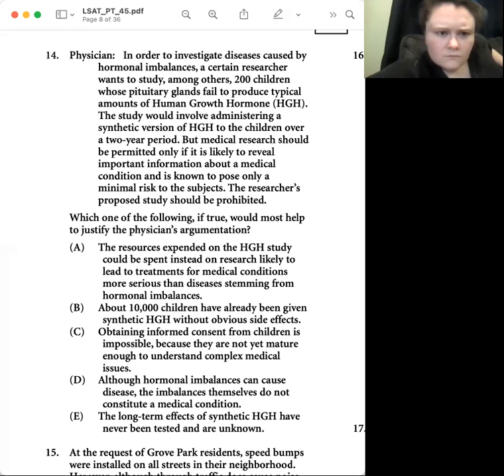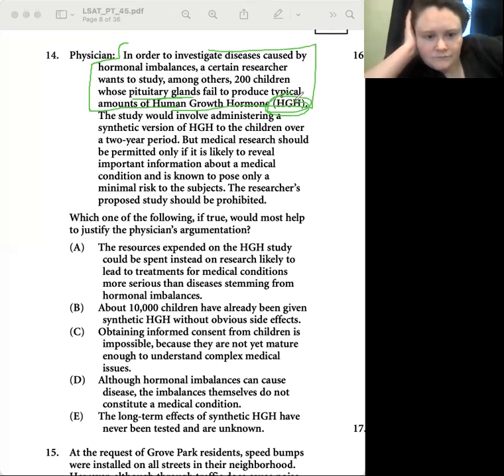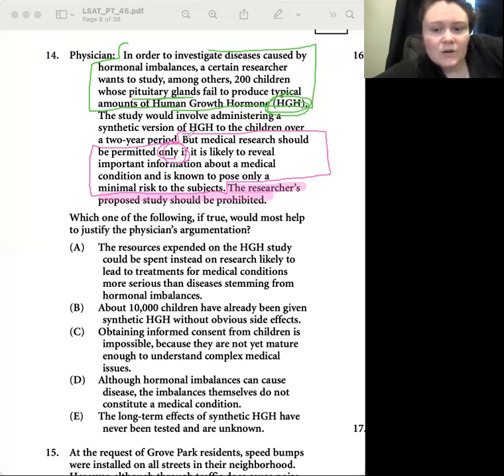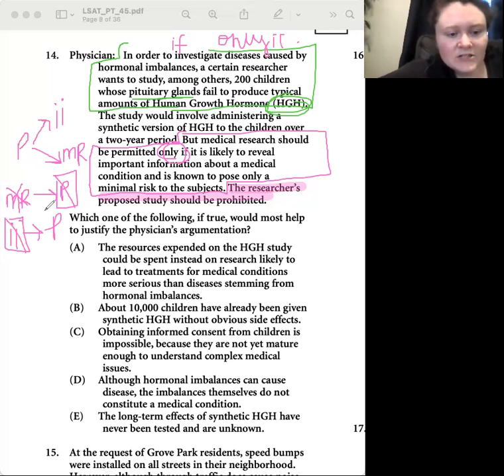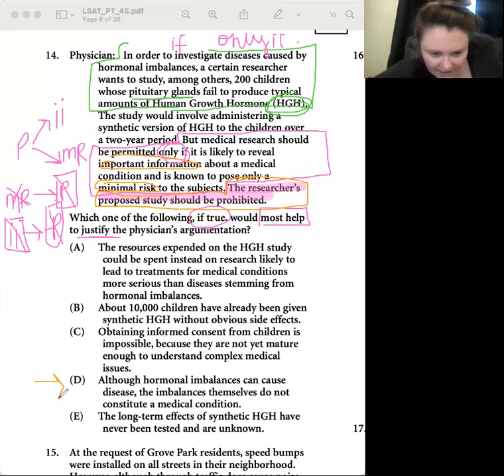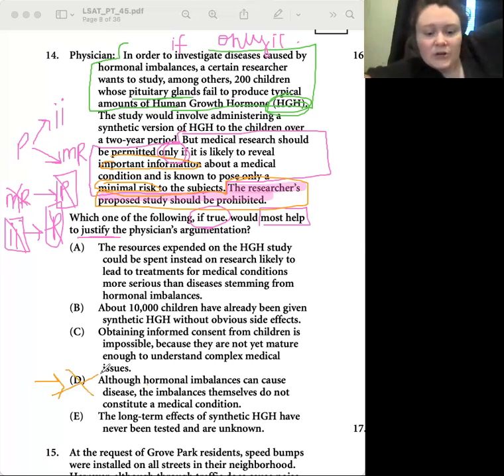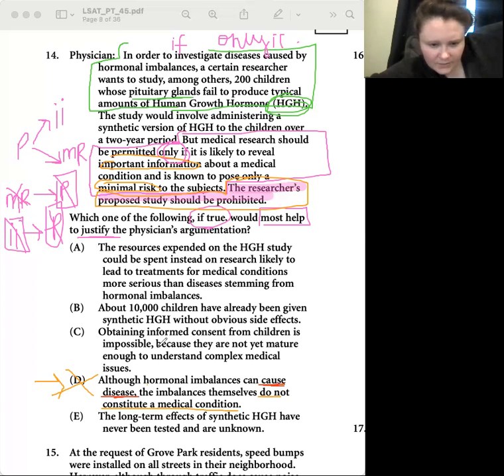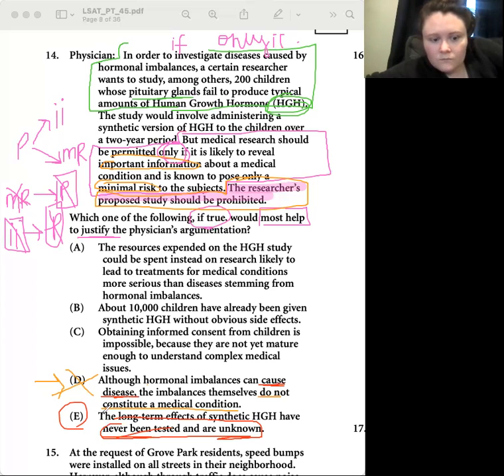PT45 - LR1 - 14 (Strengthen) (LRBT3-17)